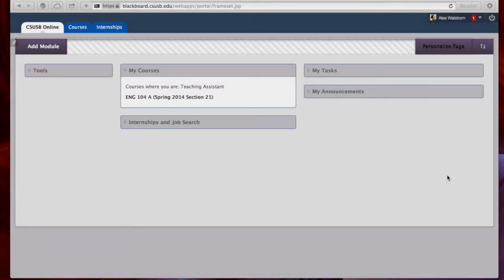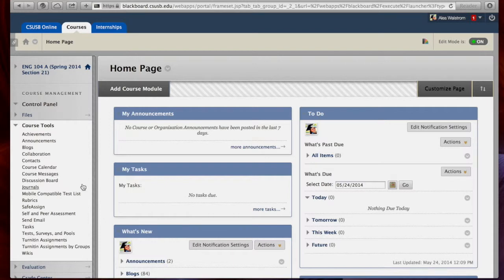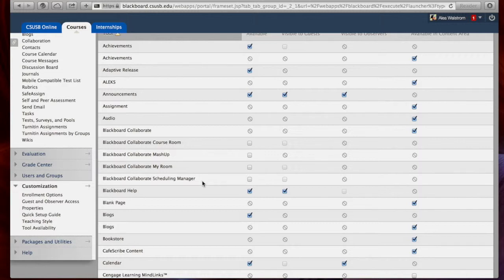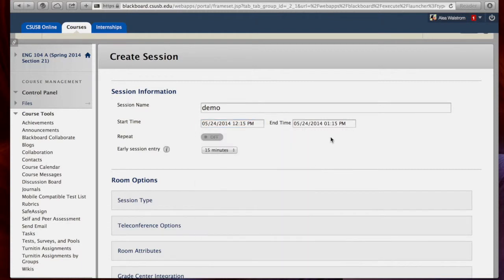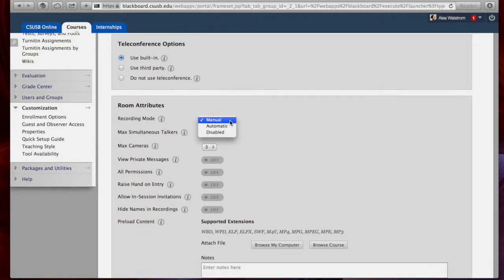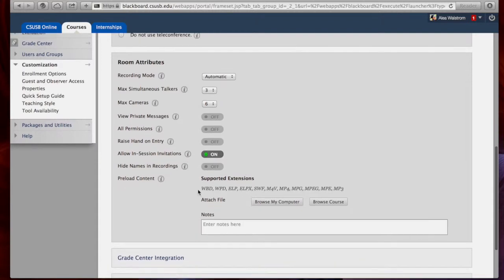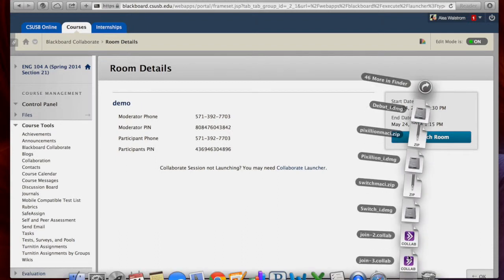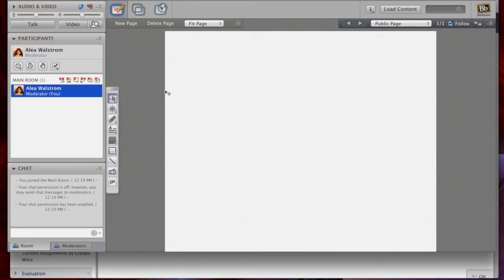How to Make a Blackboard Collaborate Room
This tutorial teaches instructors how to make available a Blackboard Collaborate room that can be used for a variety of pedagogical purposes including, but not limited to: online peer reviews, holding office hours, giving online lectures, entire class and small group discussions, group work sessions, etc.